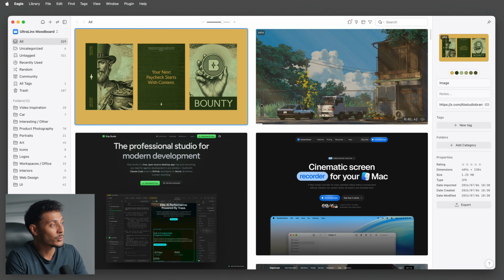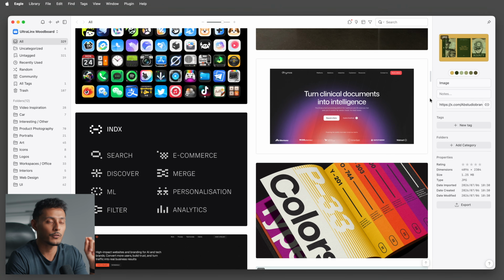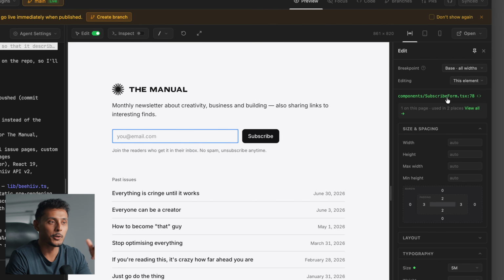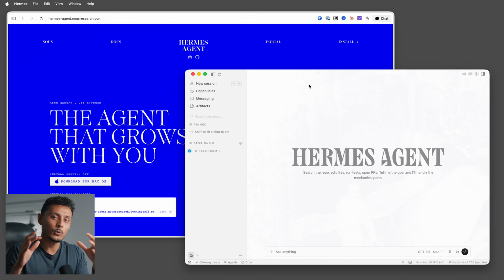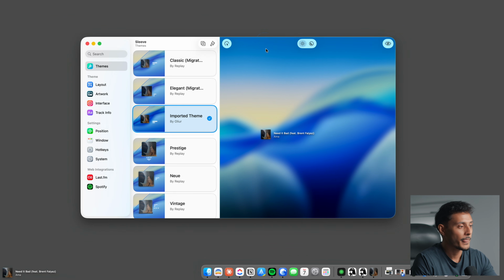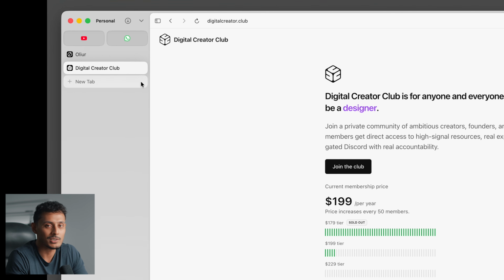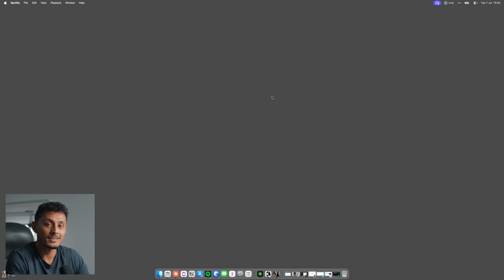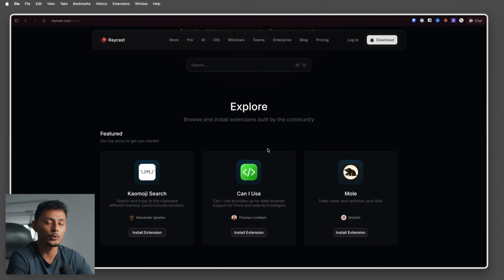BETTER Mac apps.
0:00 Everything has changed in the last year
1:09 How I collect inspiration
2:15 Development on roids
5:03 Self hosting AI
7:25 Mini music info
8:32 The best browser
10:07 Better screenshots and screen recordings
11:12 Alt + Tab for Windows
11:44 Monitoring the Mac
12:08 Better spotlight